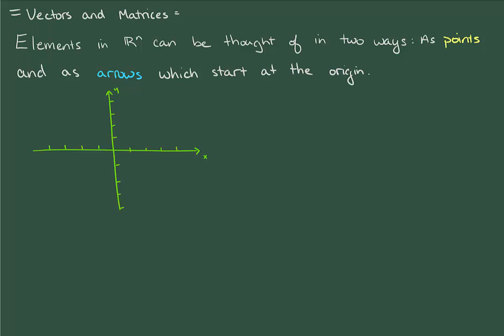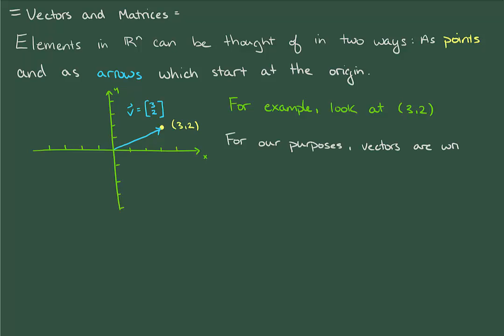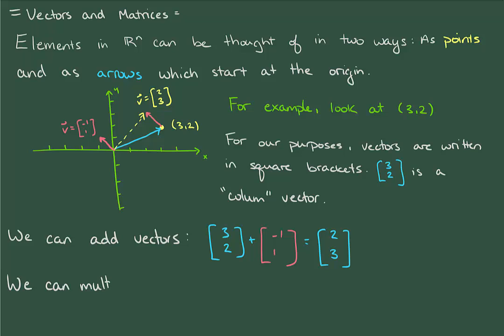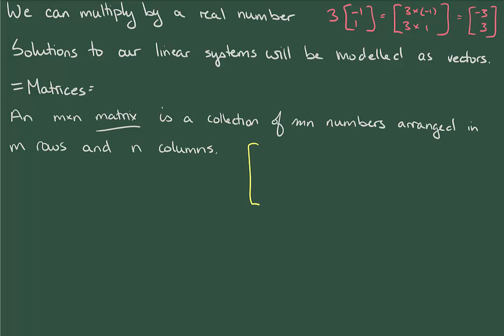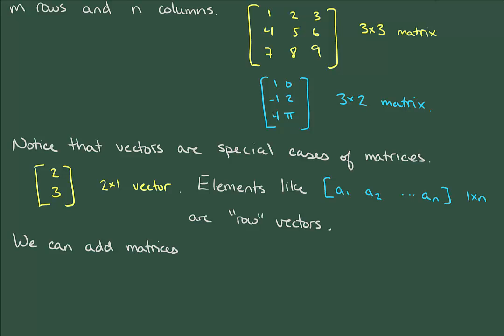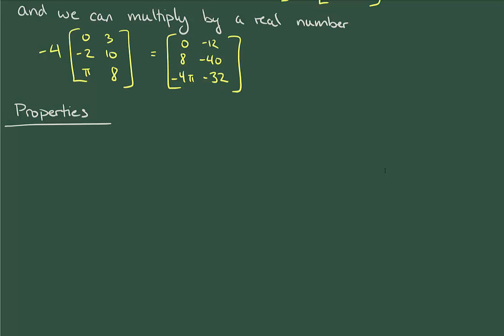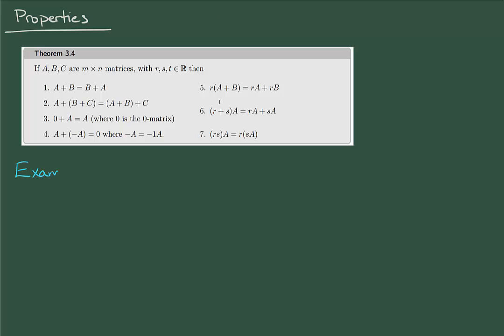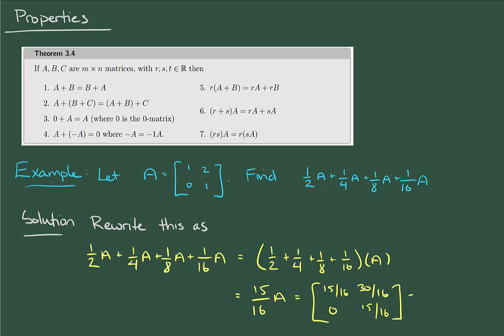Vectors and Matrices